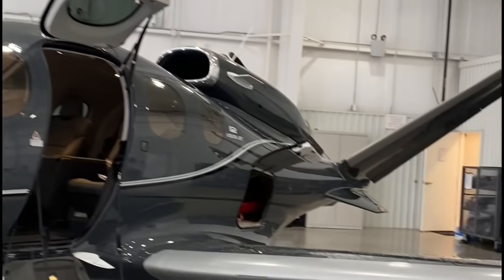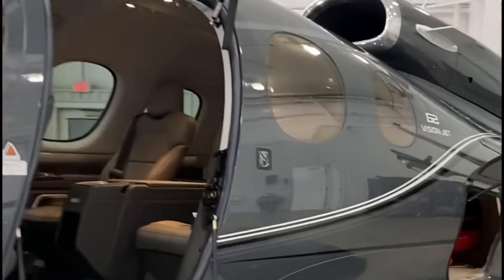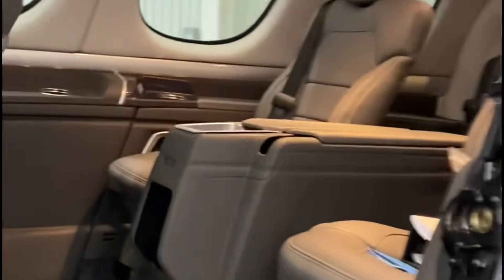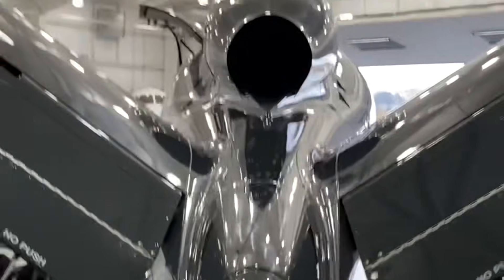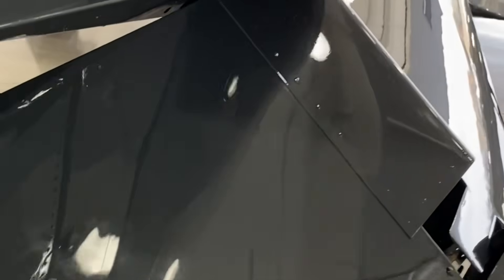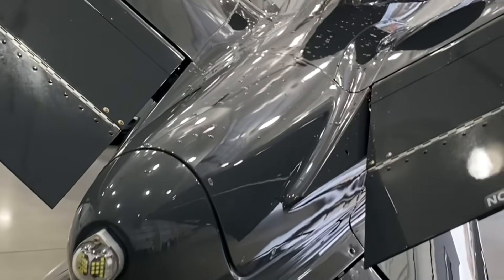The Vision Jet in Anthracite - A New Favorite!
Today we are up-close-and-personal with one of my favorite new color schemes on the Vision Jet. This was a round trip from Knoxville Tennessee to Raleigh North Carolina in a 2021 G2 SF50 Vision Jet with the new Anthracite color scheme. In this video, I'll explain a little more on how the Ruddervator system and Yay Stability Augmentation System keep the aircraft in perfect coordination and provide comfort and stability in flight. Hope you enjoy!